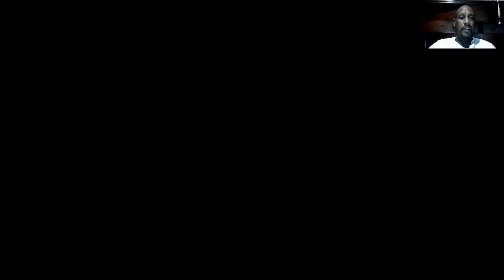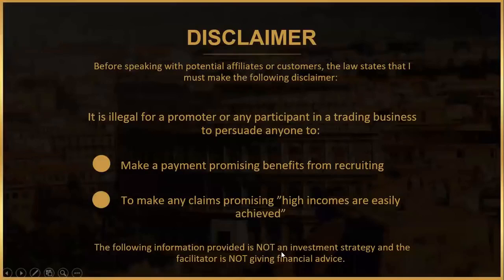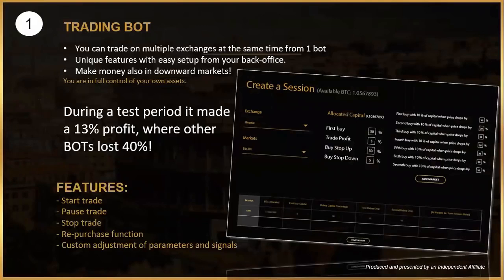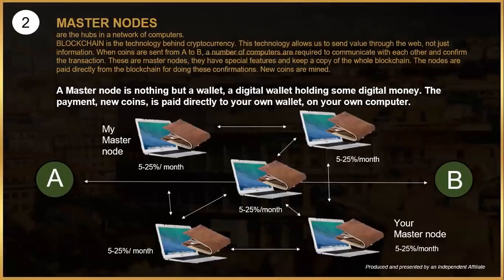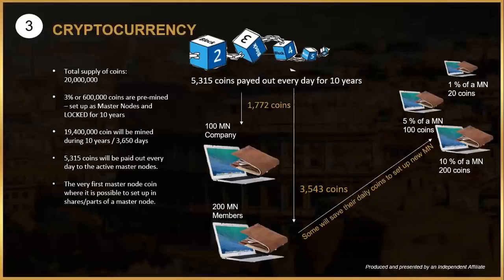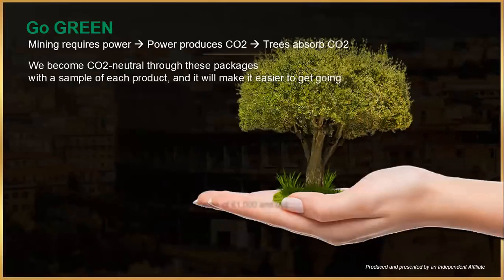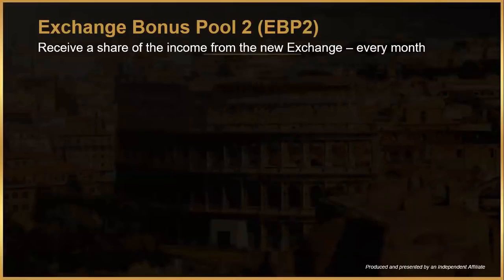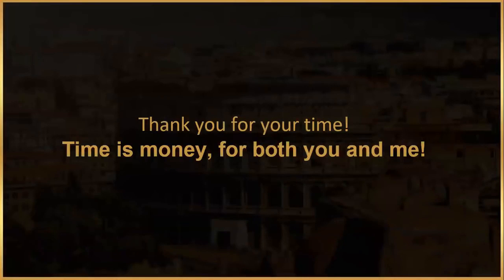QUAESTOR SOLUTIONS SHORT ENGLISH PRESENTATION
LEARN MORE ABOUT MY OTHER OPPORTUNITIES HERE AND BUILD YOUR OWN AUDIENCE WITH 10XAUDIENCE.